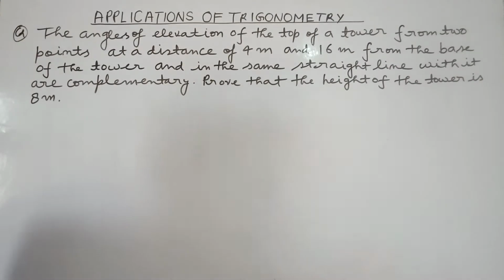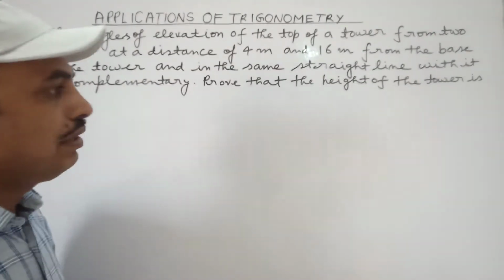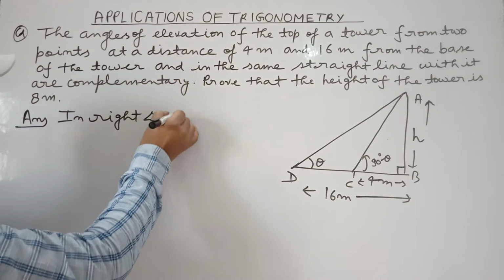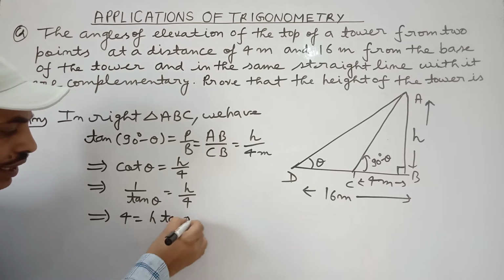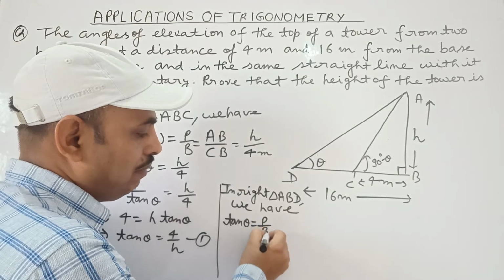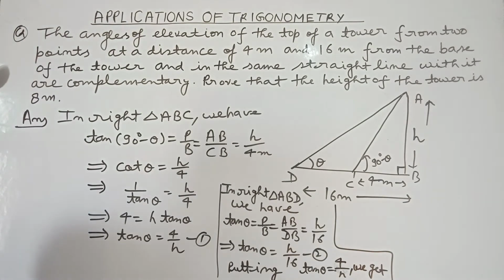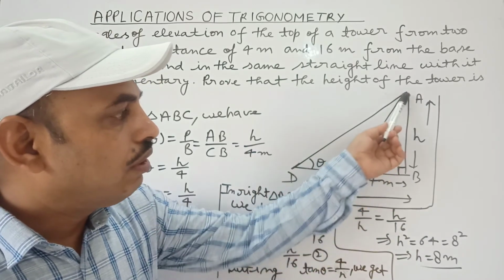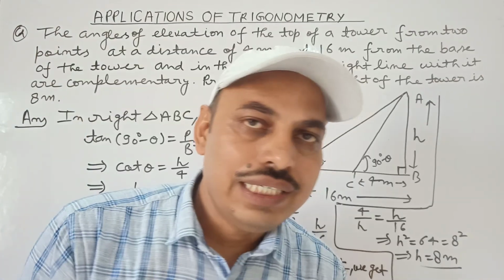Class 10 Chapter 9 Applications of Trigonometry (7)